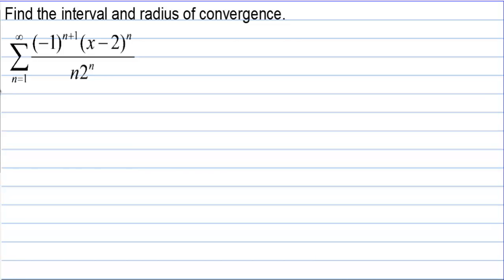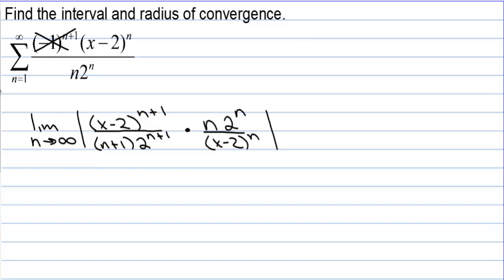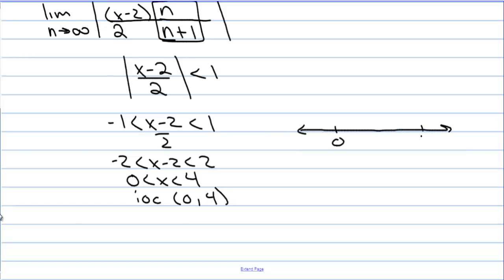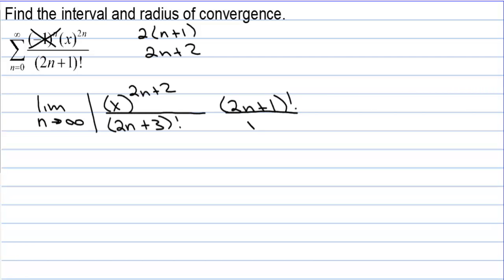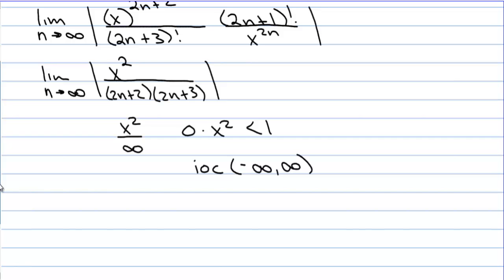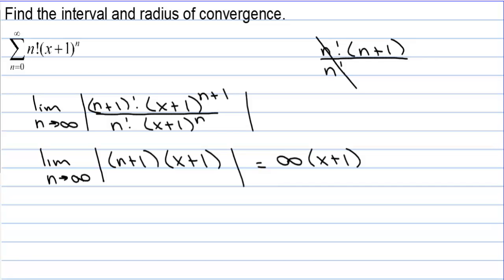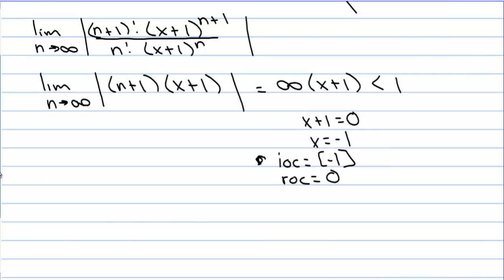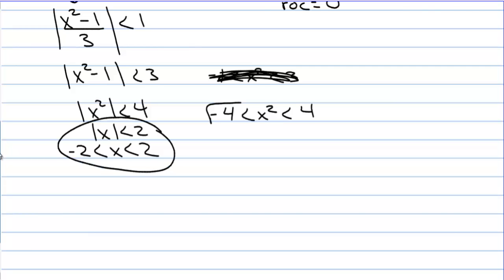AP Calculus Ratio Test Interval of Convergence In Class Examples